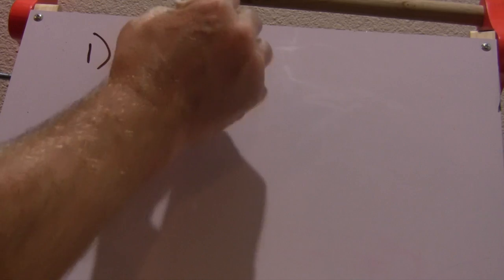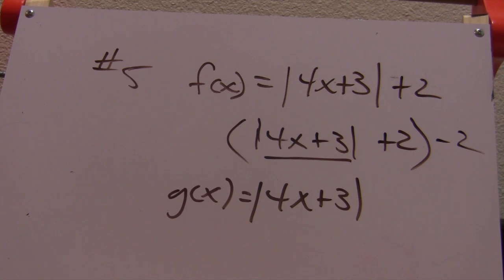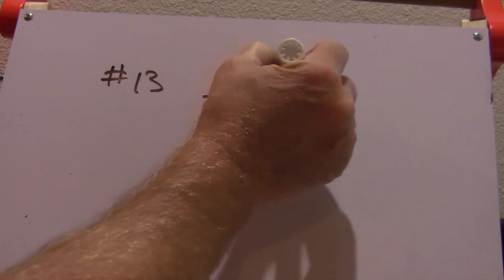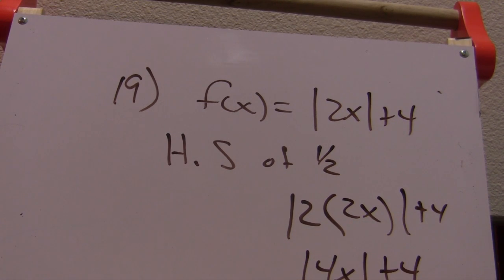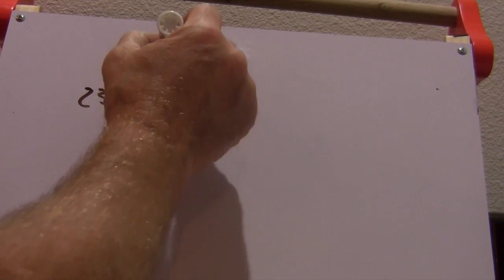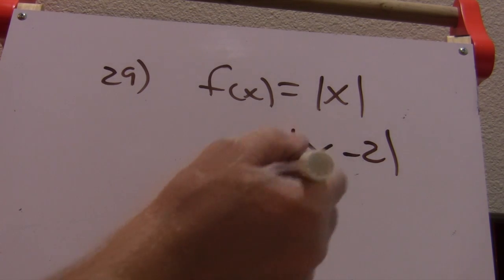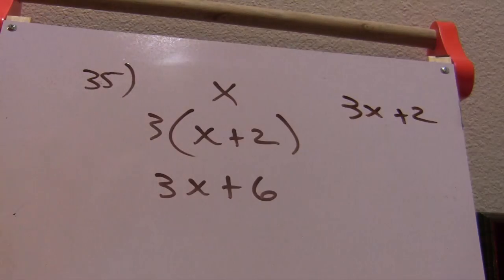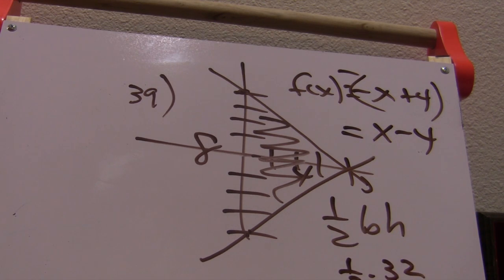1 - 2 Solutions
This video is about 1 - 2 Solutions